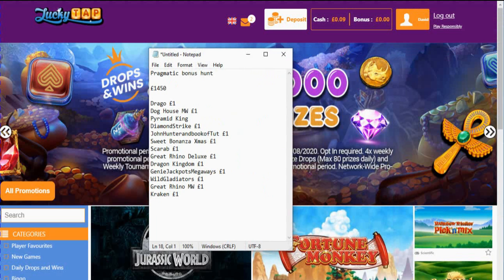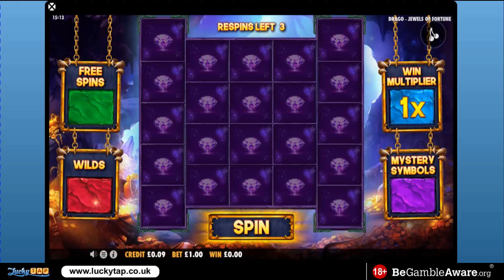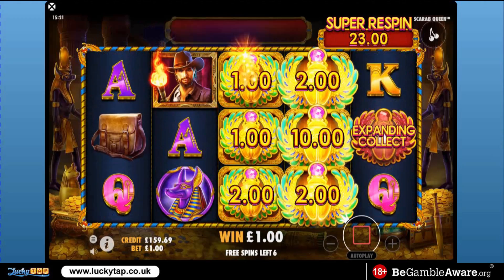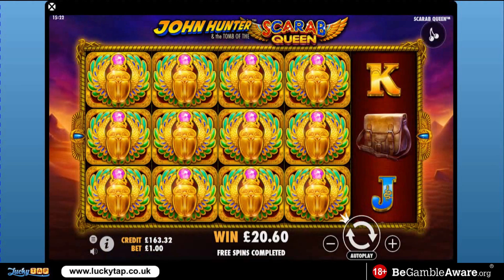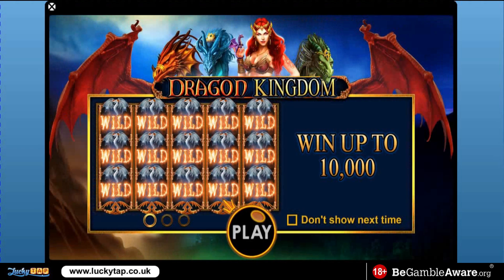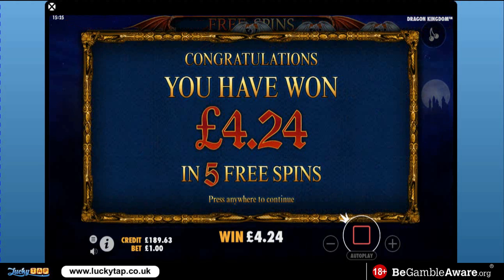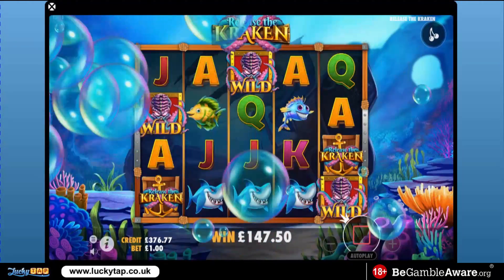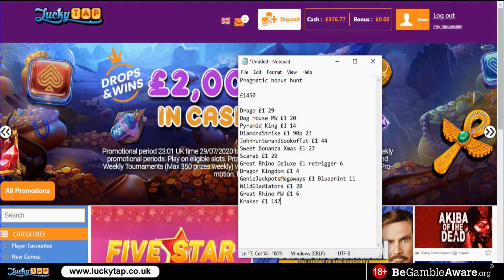Big Bonus Hunt!! ONLY Pragmatics but will they pay!?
Just pragmatic slots on this bonus hunt today.